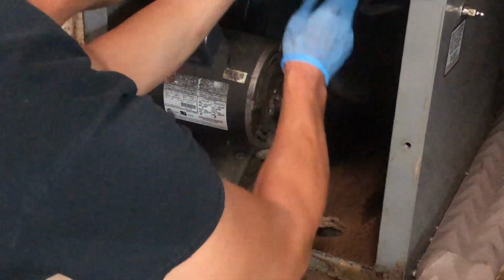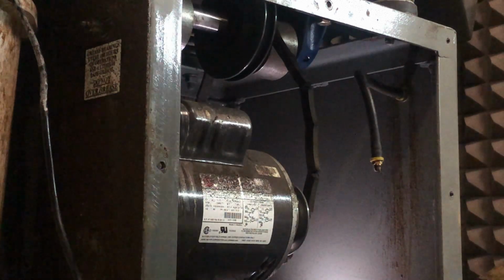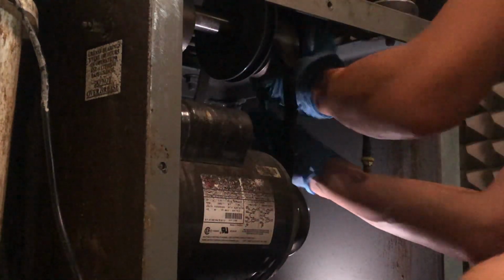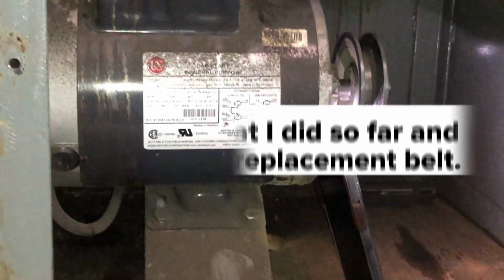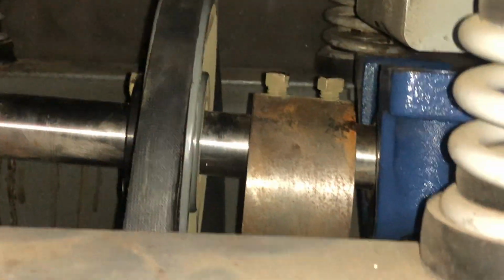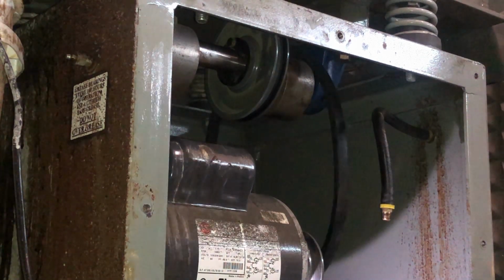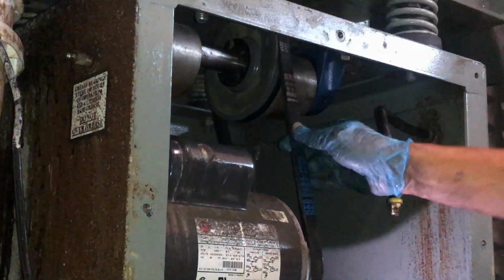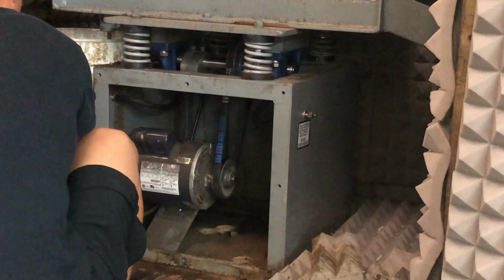Repairing Mr. Deburr 300DB Vibratory parts tumbler belt replacement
Link to belt on Amazon

Part:
B35 or 5L 380

Welcome to my tutorial on how to replace the belt for your CM Topline Mr. Deburr Vibratory Tumbler 300DB. If you've noticed that your tumbler's belt has become worn or damaged, don't worry! With a few simple steps, you can replace the belt and get your tumbler back up and running in no time.

In this tutorial, I'll guide you through the process of removing the old belt, installing the new belt, and adjusting the tension to ensure optimal performance. I'll also provide tips on how to properly maintain your tumbler to extend its lifespan.

This tutorial is perfect for anyone looking to keep their CM Topline Mr. Deburr Vibratory Tumbler 300DB running smoothly. So sit back, grab your tools, and let's get started!